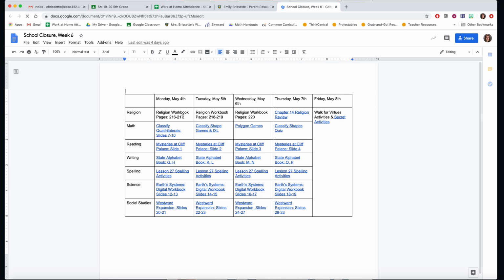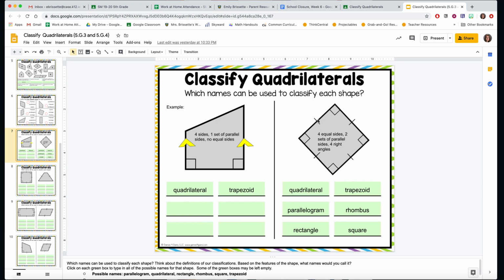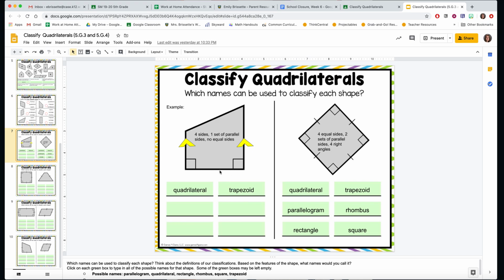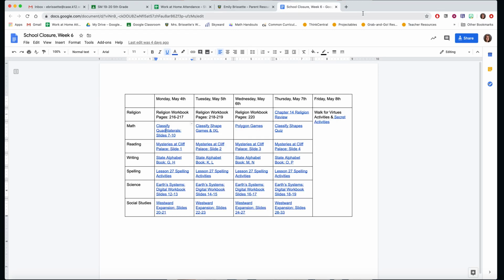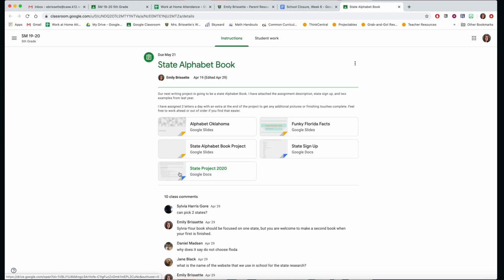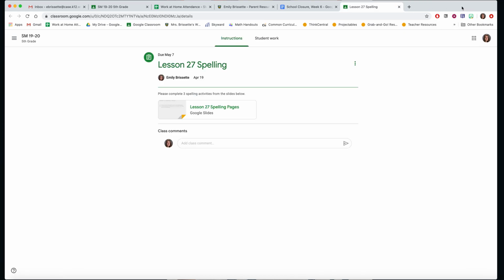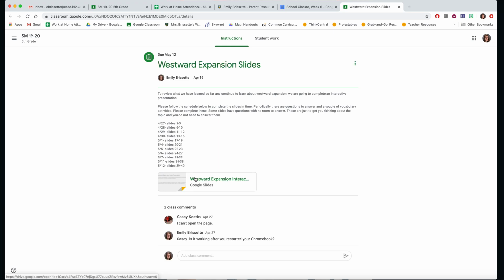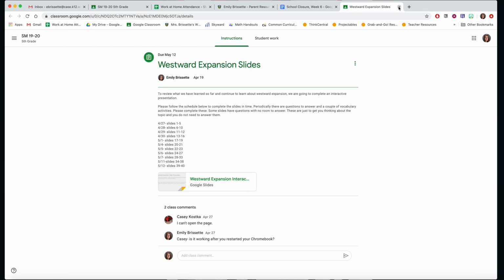May 4th Overview